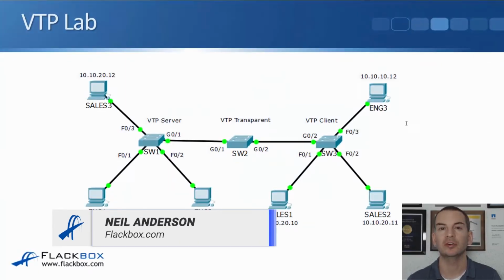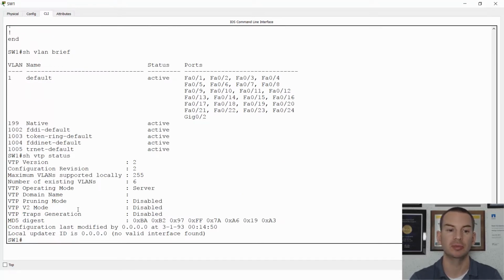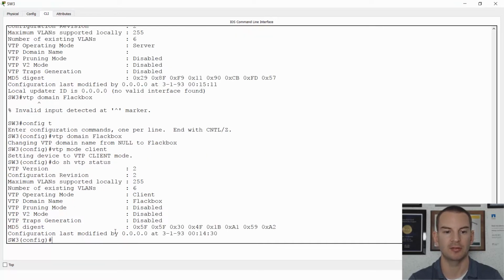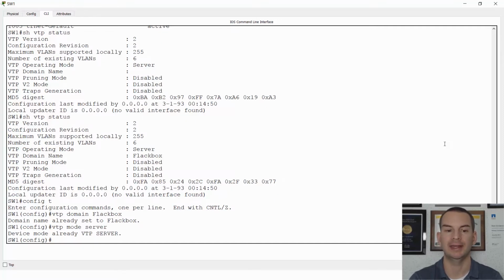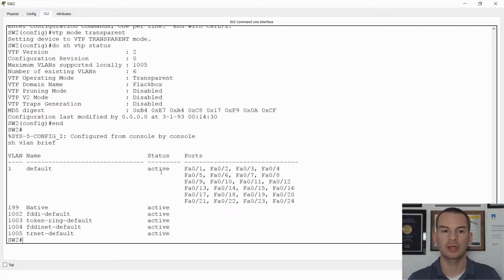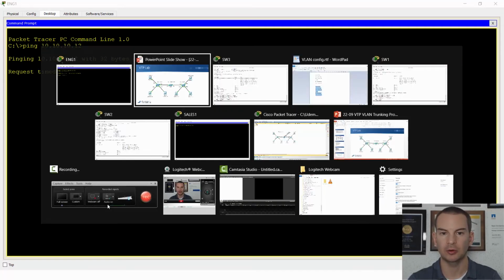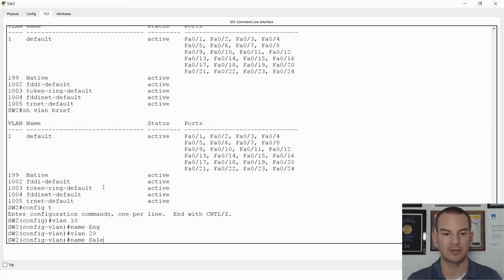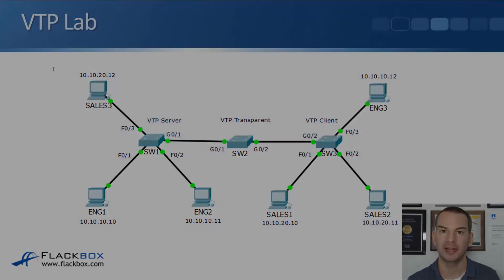Cisco VTP VLAN Trunking Protocol Lab Demo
In this Cico CCNA tutorial, you'll learn how to configure VLAN Trunking Protocol (VTP) through a lab demo.

for the full blog post with text and screenshots.

Thanks!
Neil